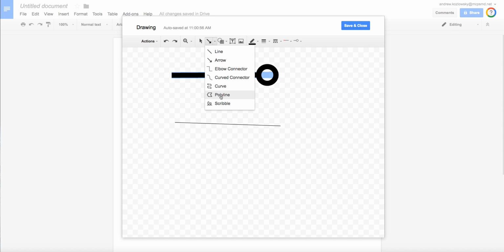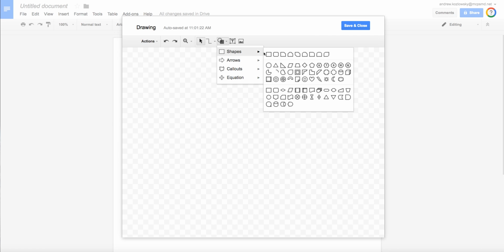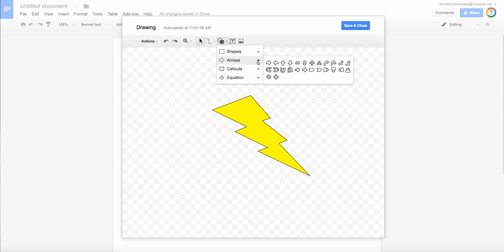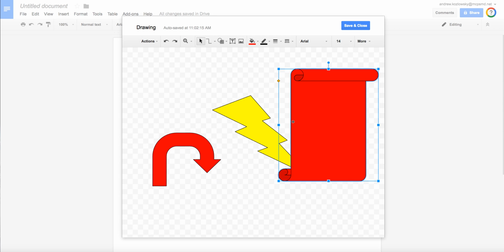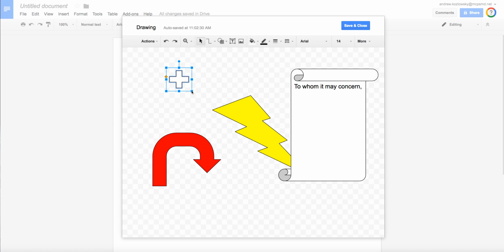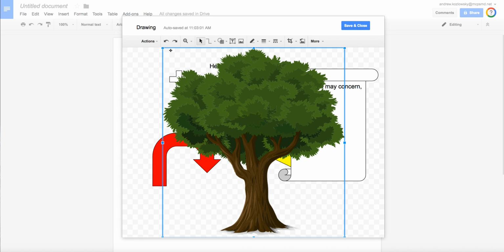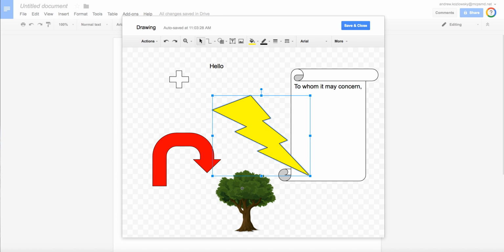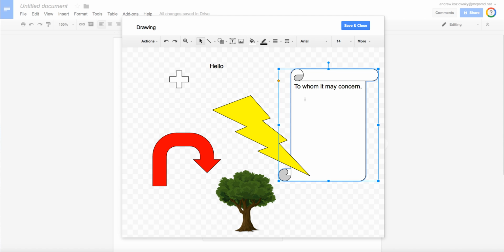Insert a Drawing into Your Google Doc